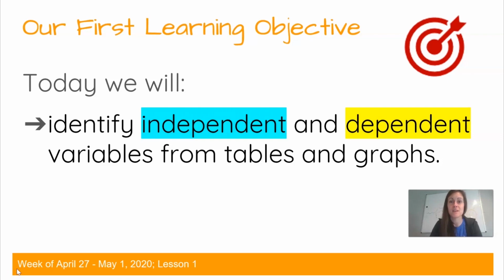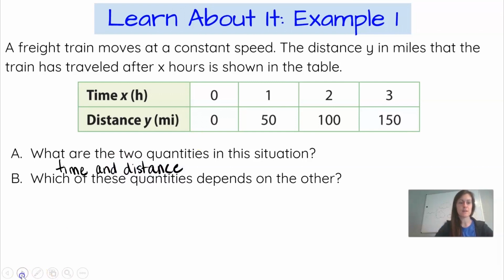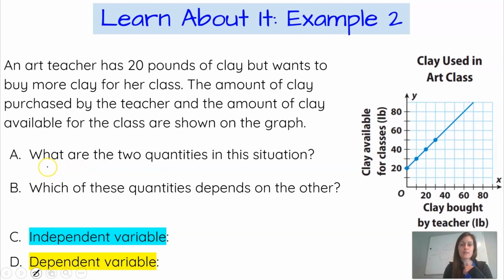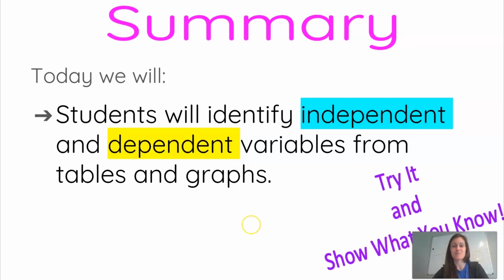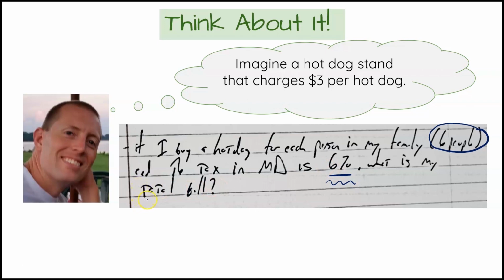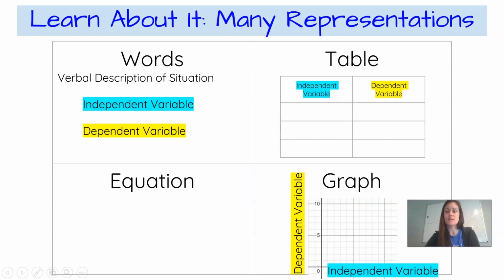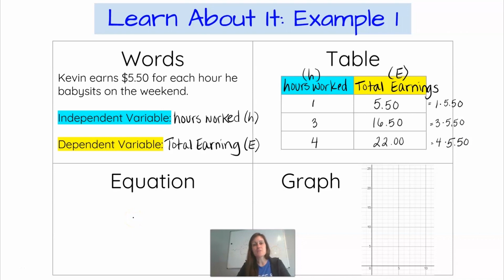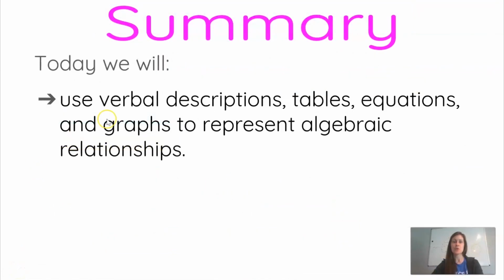BCPS Teacher Lessons - Math 6 4-29-20